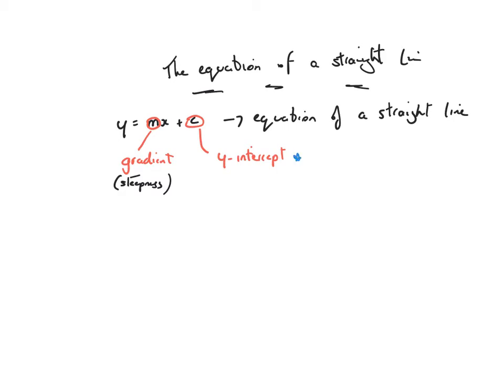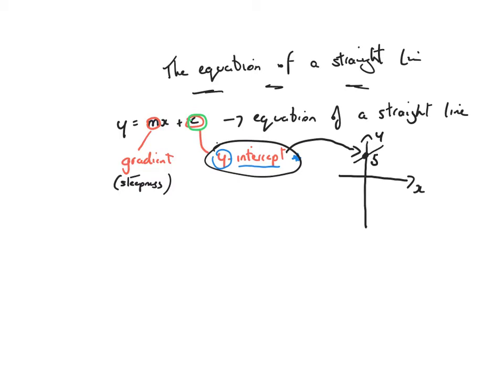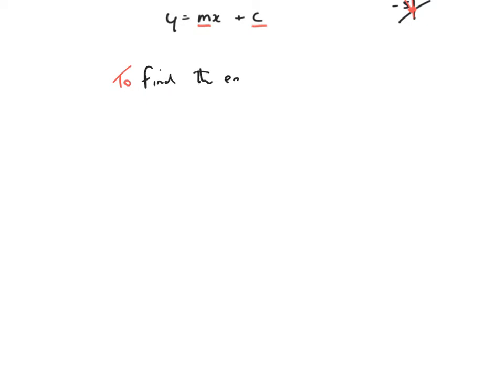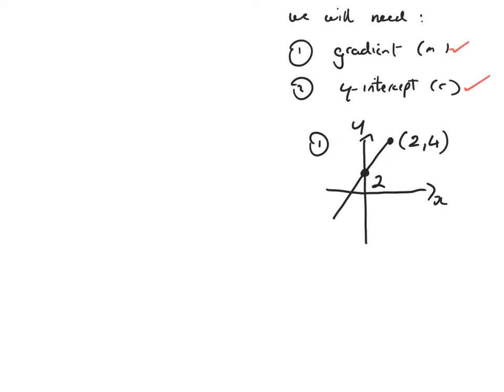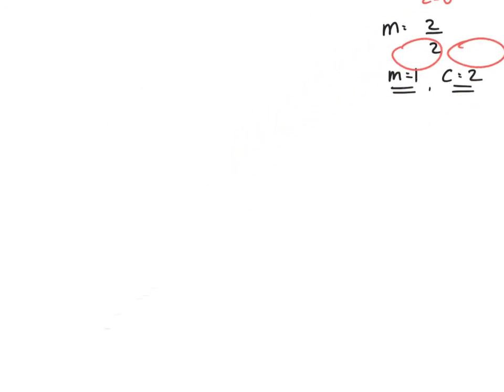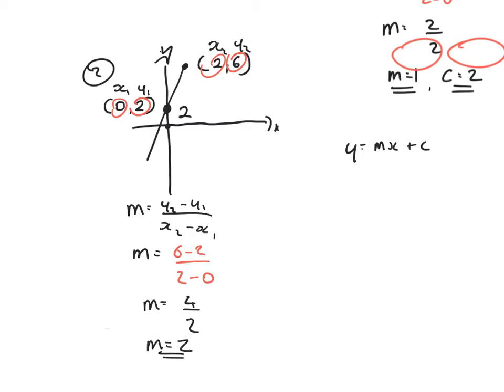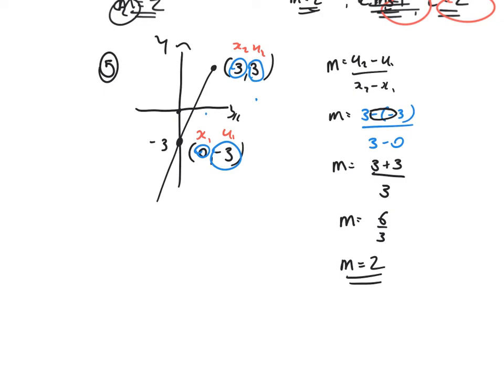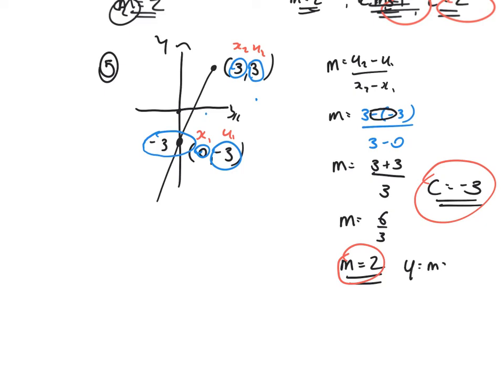Equation of a line intro